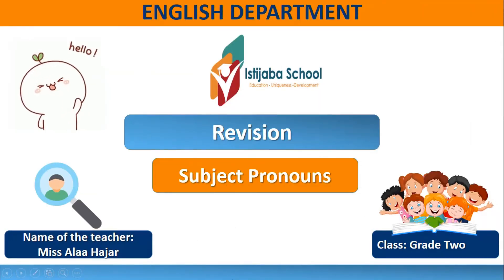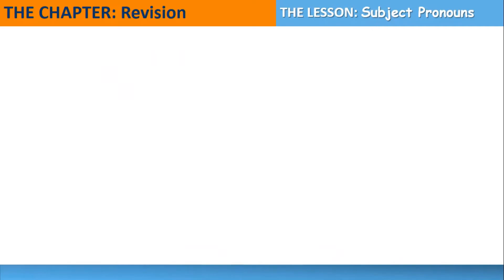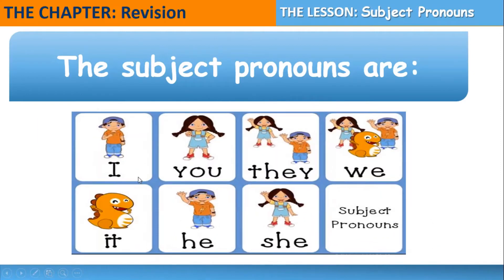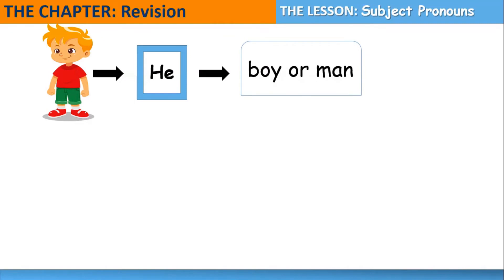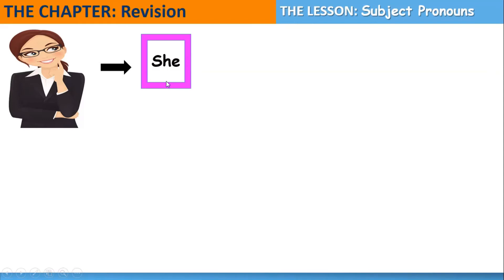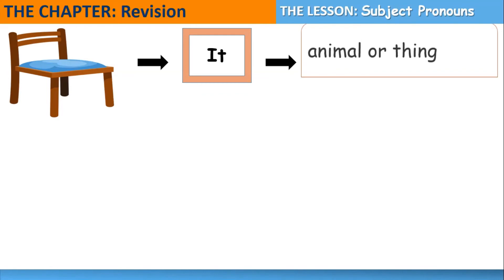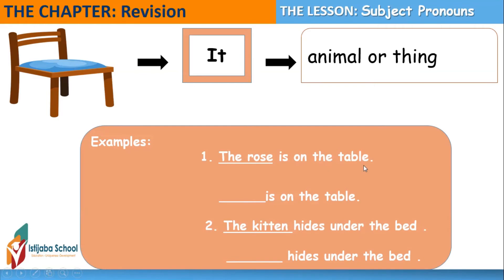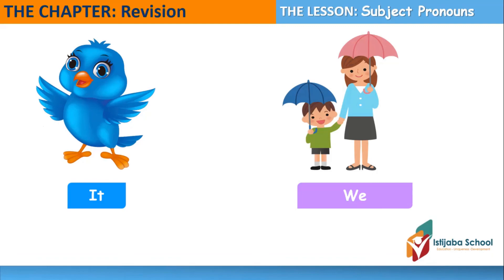Subject Pronouns - Grade 2